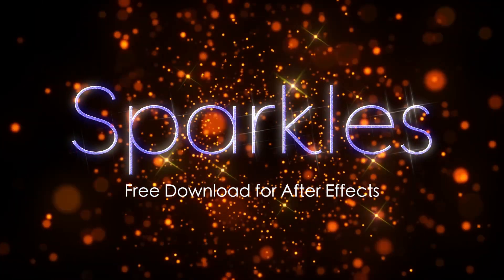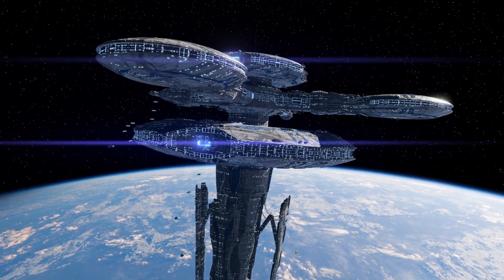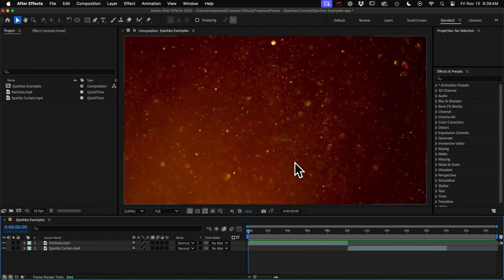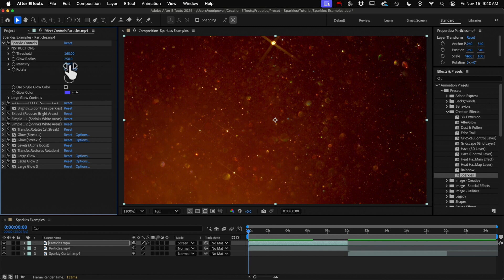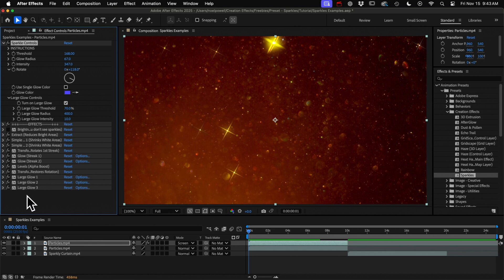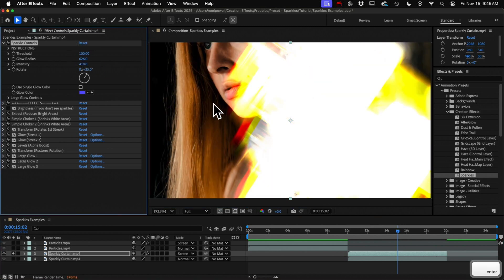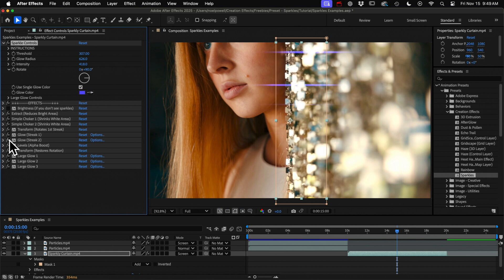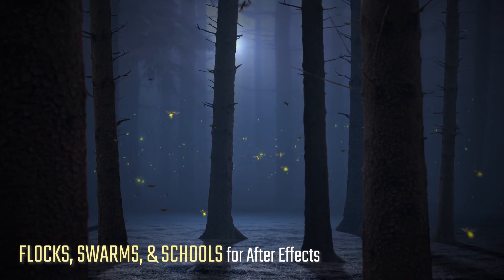Sparkles - 100% FREE After Effects Preset (Sparkles Effect Tutorial)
Sparkles is a totally free preset for adding custom sparkles to your footage and motion designs in Adobe After Effects. then head to the "Freebies" page.
This tutorial will show you how to install the Sparkles preset, and how to use it. This effect will let you quickly add twinkles or sparkles to specific areas of your footage, and maintain control over their quantity, size, brightness, and rotation. Like the standard Glow effect, it works by sparkling the brightest parts of your footage, but it allows you to contract those bright spots for a smaller, more detailed starglow. Use the effect to create dream-like sparkles on water, twinkling stars, or sparkling or shimmering lights.
The Sparkle preset works by combining multiple Glow effects—each one with an exponentially larger radius to create a realistic falloff/fade. You can adjust the ratio for that falloff with the customization controls. After installing the preset, you'll be able to access the Sparkles effect any time, from inside of After Effects. No need for expensive plugins.

00:00 Intro: What is it?
01:09 How to Download & Install
01:46 Using Sparkles
03:50 How it Works
05:22 Other FX